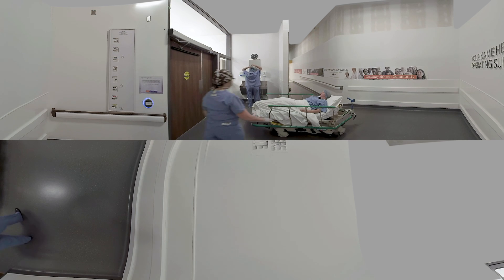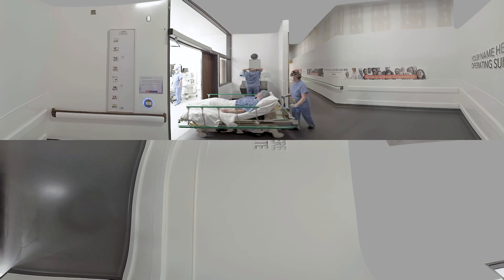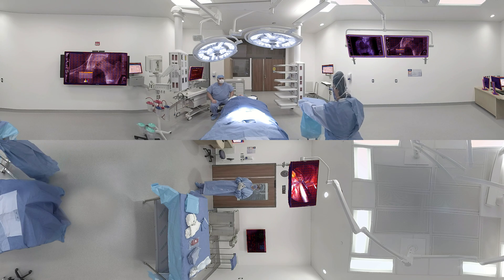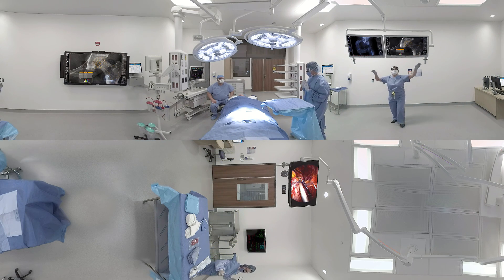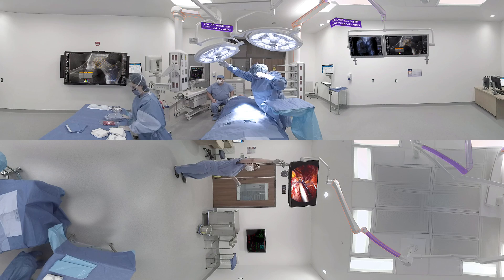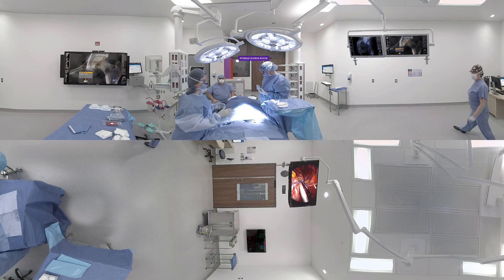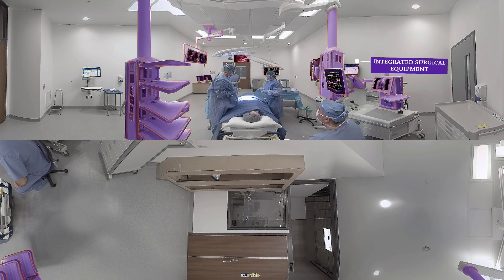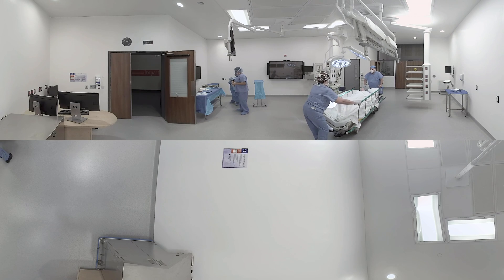Operating Suite (360° Video)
Learn more about the Operating Suites being designed for the new Mackenzie Vaughan Hospital opening in 2020.